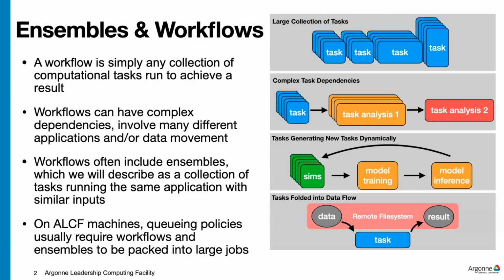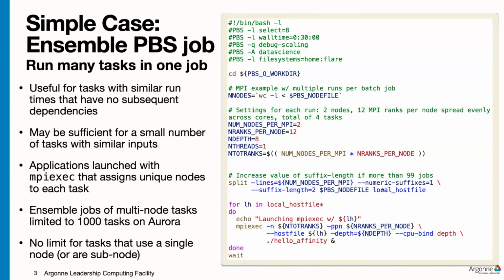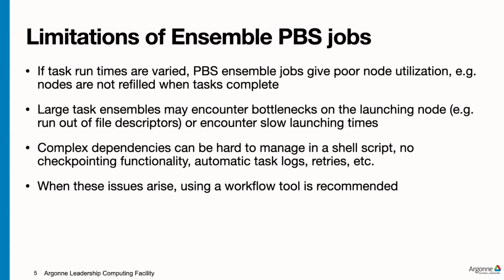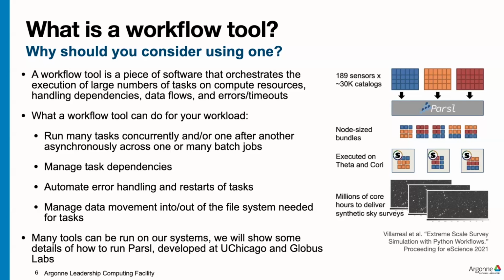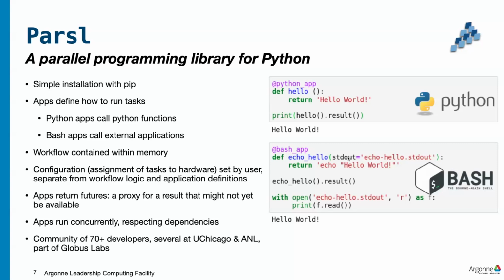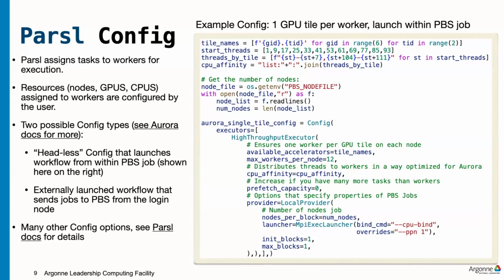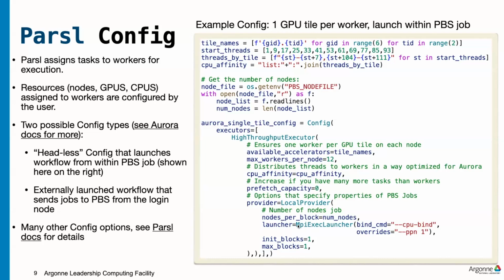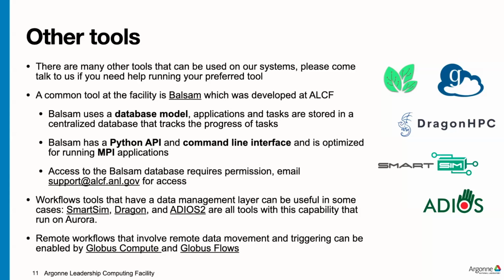Ensembles and Workflows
In this video, ALCF's Christine Simpson provides an overview of ensembles and workflows.